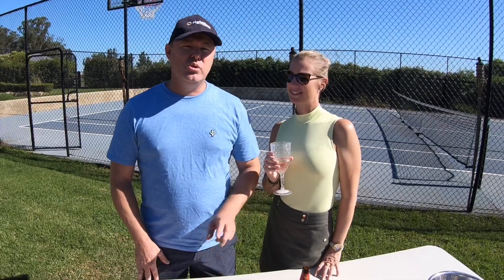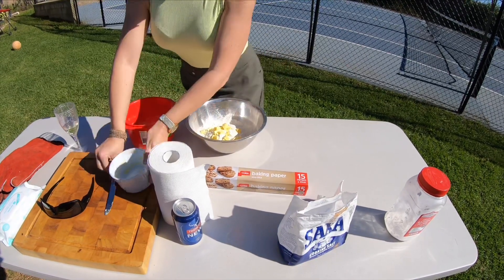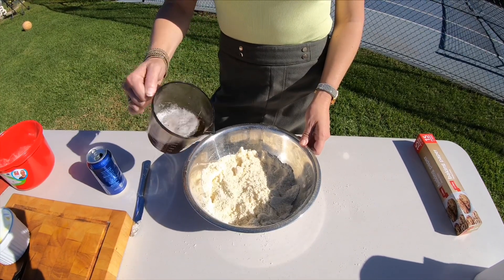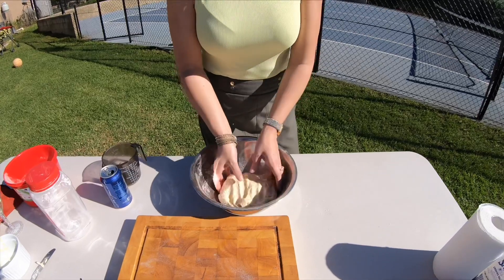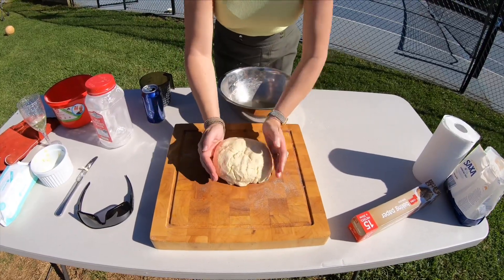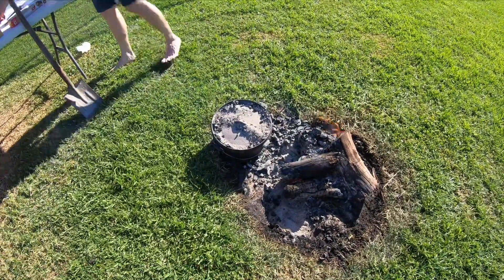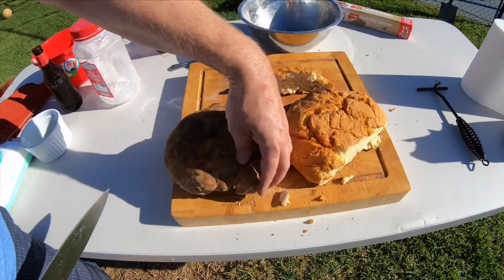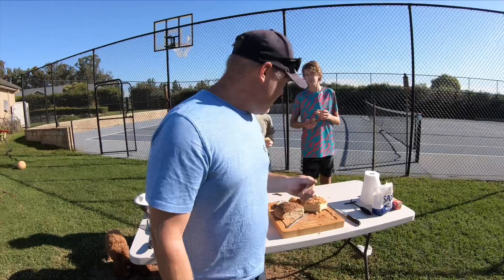DAMPER : CAMP OVEN V’s HOME OVEN // which one tastes the best !!!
Damper : How to cook Recipe
3 cups self raising flower
80 grams butter
3/4 cup of beer (milk or water )
Cook time approx 20-30mins in the camp oven and approx the same in an conventional oven set at 200 degrees C.

Damper is a traditional Australian soda bread, historically prepared by swagmen, drovers, stockmen and other travellers.[1] It consists of a wheat-flour-based bread, traditionally baked in the coals of a campfire or in a camp oven.[2] Damper is an iconic Australian dish.[1] It is also made in camping situations in New Zealand, and has been for many decades.

Damper was originally developed by stockmen who travelled in remote areas for long periods, with only basic rations of flour, sugar and tea, supplemented by whatever meat was available.[1] The basic ingredients of damper were flour, water and sometimes milk. Baking soda could be used for leavening. Damper was normally cooked in the ashes of the campfire. The ashes were flattened, and the damper was cooked there for ten minutes. Following this, it was covered with ashes and cooked for another 20 to 30 minutes until it sounded hollow when tapped.[3] Alternatively, damper was cooked in a greased camp oven.[4] Damper was eaten with dried or cooked meat or golden syrup.

Bonus SHOUTOUT to the first person who correctly identifies how many times i say the word "GUYS " in this video. In your comment just write G (your guess and we will know ) Best of Luck !!!